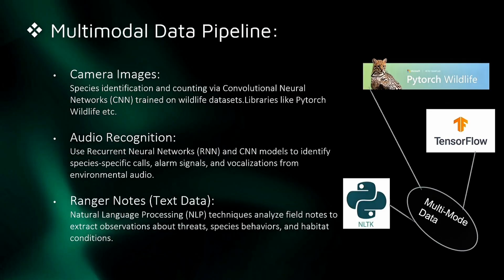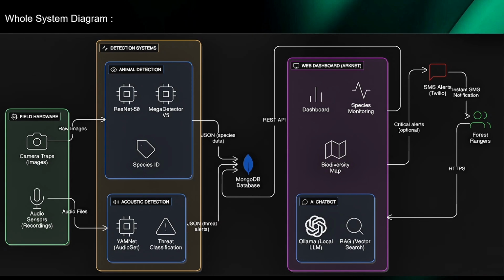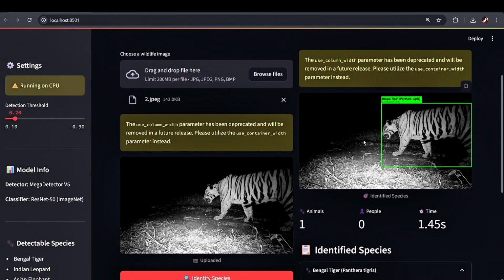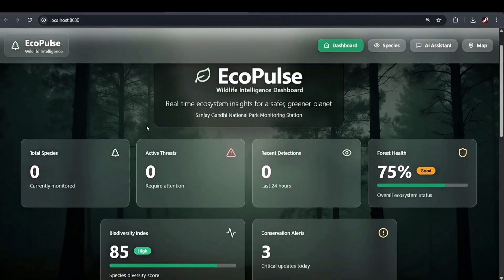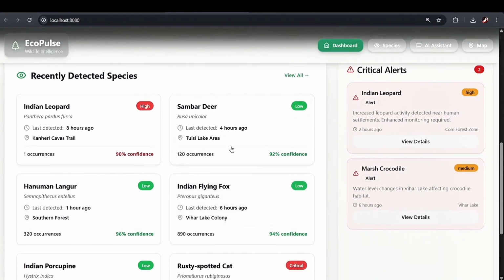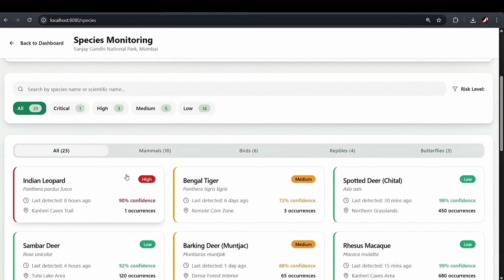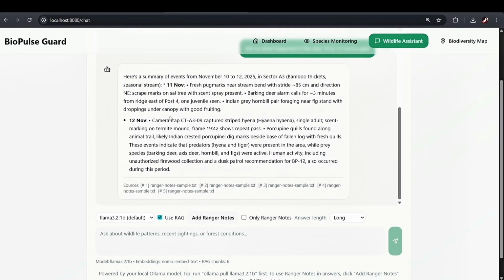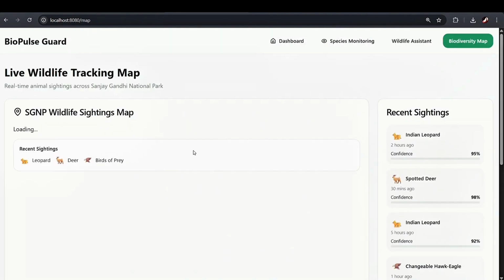Wildlife with AI: ArkNet Ecosystem Monitoring System | Multimodal Detection & RAG | IGC297 PCCOE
*Protecting Wildlife with AI: ArkNet – Advanced Ecosystem Monitoring System | Multimodal Detection & RAG | IGC297 PCCOE Hackathon*

🚀 *Watch Our Full Technical Demo*
Entry: PCCOE International Grand Challenge 2025
Theme: AI for Climate Change

Discover how Team Ark-NET (IGC297) built a cutting-edge end-to-end ecosystem monitoring & risk prediction system using multimodal AI. This video showcases a complete, live demonstration of all integrated components designed to support real-world environmental protection.

1) Wildlife Image Recognition (Streamlit App):
The Wildlife Image Recognition module uses a CNN-powered pipeline with MegaDetector and ResNet to analyze camera-trap images. It can accurately identify tigers, poachers (humans), herds of animals, and vehicles, enabling automated monitoring and faster response in forest regions.

2) Acoustic Threat Detection (Streamlit App):
The Acoustic Threat Detection system performs real-time gunshot identification using an audio-classification model. When a gunshot is detected, it instantly triggers a high-priority alert, helping rangers respond quickly to potential poaching incidents.

3) EcoPulse – Central Forest Dashboard:
EcoPulse serves as the main visual dashboard, providing key forest insights such as forest health KPIs, biodiversity index, recently detected species, and critical alerts. It helps conservation teams track ecological patterns and detect risks early.

4) BioPulse AI Assistant (RAG/LLM):
BioPulse is an intelligent AI assistant that reads, understands, and summarizes real ranger notes using RAG and LLM models. It handles queries related to patrol summaries, threat predictions, tiger behavior, and general wildlife information, offering deeper context for forest decision-making.

5) Live Biodiversity Tracking Map:
The Live Biodiversity Map visualizes real-time wildlife sightings within Sanjay Gandhi National Park. By plotting these sightings dynamically, it provides actionable intelligence that supports ranger teams in monitoring animal movement and environmental changes.

🧑‍💻 *Meet the Team (Ark-NET | IGC297)*

Jayraj Desai — AI/ML Developer (PICT Pune)

Jay Gurav — Cybersecurity Enthusiast (SAKEC Mumbai)

Harshvardhan Mali — IoT Enthusiast (DYPCOE Akurdi)

Ranveersingh Bhosale — UI/App Developer (DKTE Ichalkaranji)

Kashyap Gohil — Full Stack Developer (SAKEC Mumbai)

🌈 *Partner Organization*

Indradhanu – for their support in sustainable technology and climate action.

💡 *Project Features at a Glance*

Multimodal AI pipeline (camera trap images + audio sensors + ranger notes)

Real-time threat detection: poaching, gunshots, habitat degradation

Interactive dashboards with actionable KPIs

AI assistant with deep document understanding using RAG + LLM

Scalable system designed for real forest deployments

📢 *Engage*

💬 Share your thoughts or questions!

🎯 *Why Watch?*

See real AI solutions tackling urgent environmental challenges

Learn how modern conservation tech works in India

Watch young engineers build a practical, scalable AI system

*Support innovation for a greener, safer planet* 🌏

 CHAPTERS (TIMESTAMPS):

00:00 Project Introduction & Slides
02:57 DEMO 1: Wildlife Image Recognition App
03:25 Tiger Detection
03:48 Poacher (People) Detection
04:04 Herd of Deer (Multiple Detections)
04:27 Vehicle Detection
04:58 DEMO 2: Acoustic Threat Detection App
05:10 Gunshot Audio Test
05:49 DEMO 3: "EcoPulse" Main Dashboard
06:18 Recent Species & Critical Alerts
07:41 Species Monitoring Page
08:37 DEMO 4: "BioPulse" Al Assistant (RAG/LLM)
08:55 Uploading & Reading Ranger Notes
09:30 Query: Summarize Ranger Notes (RAG)
10:30 Query: Ask About Tigers (RAG)
10:44 Query: Ask About Tigers (LLM)
11:38 DEMO 5: Live Biodiversity Tracking Map
12:30 Plotting Live Sightings on Map